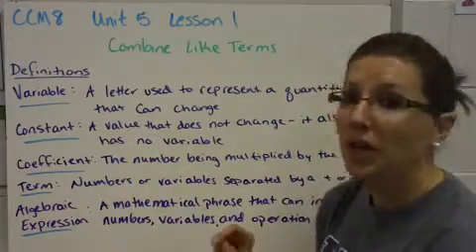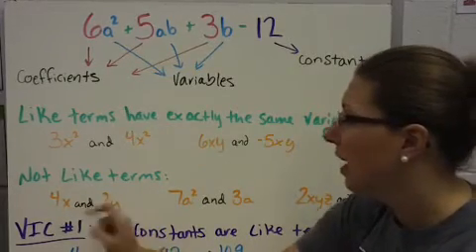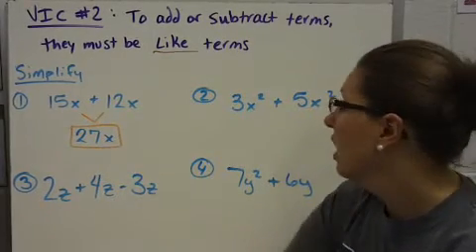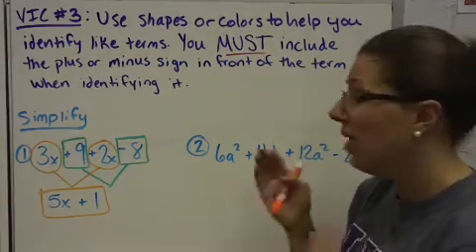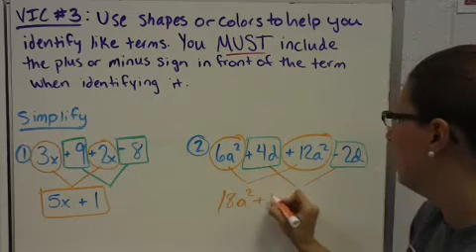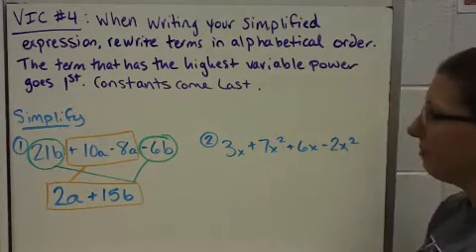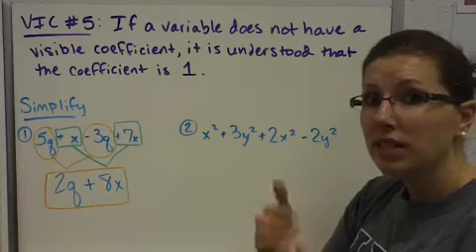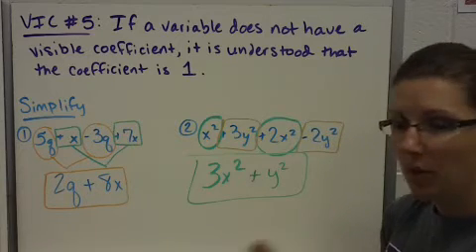CCM8 Unit 5 Lesson 1